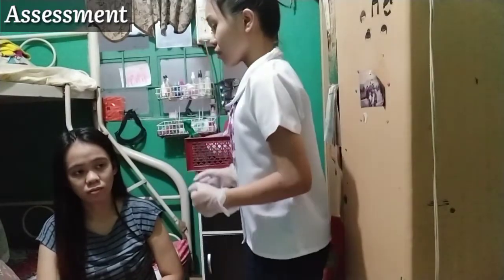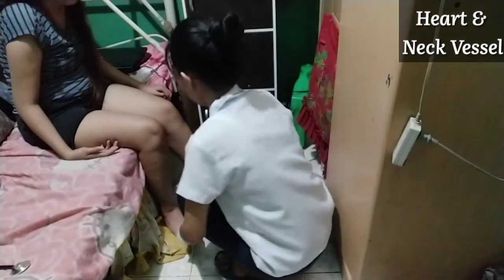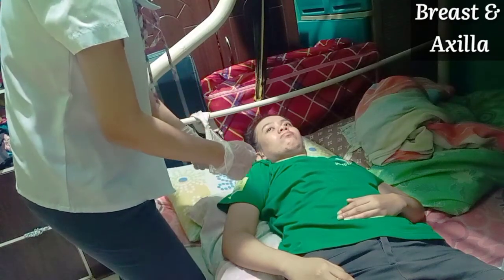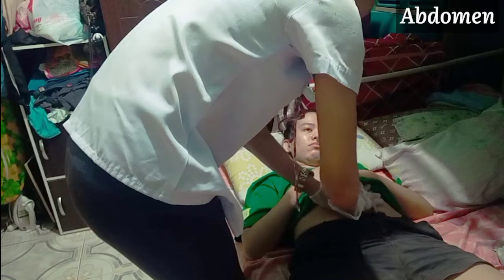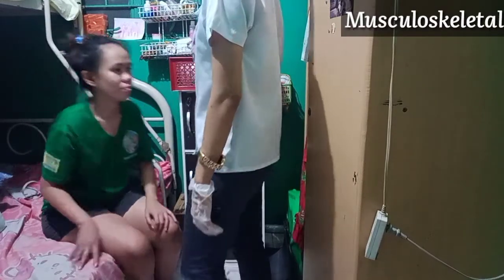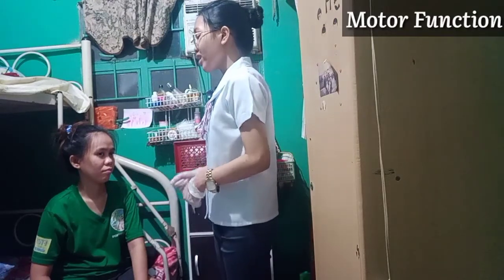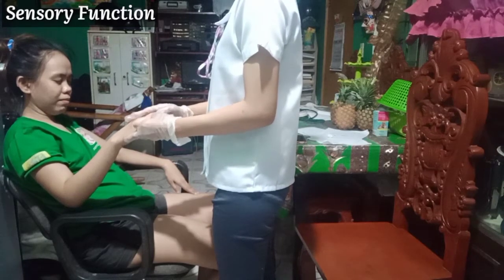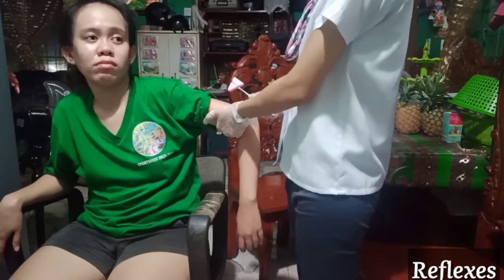Adult Physical Assessment 2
Physical Assessment from Heart, Breast and Axilla, Abdomen, Musculoskeletal, Motor Function, Fine Motor Test, Sensory Function, Reflexes, Female Genitals, Male Genitals, Rectum and Anus.